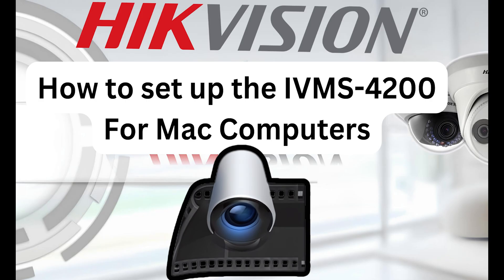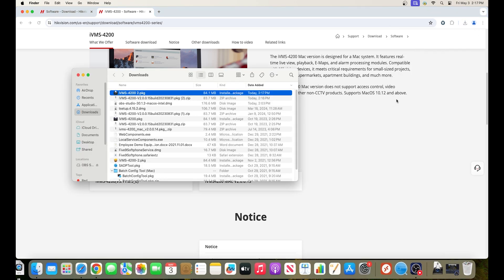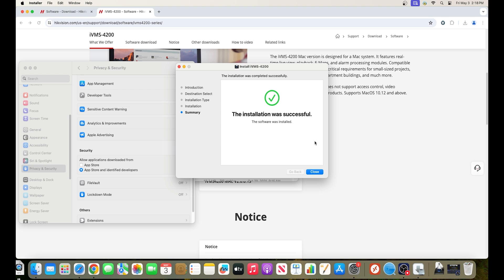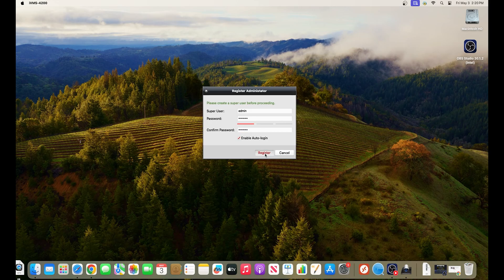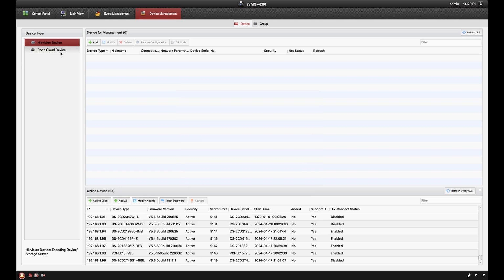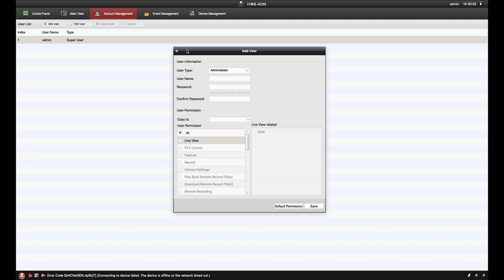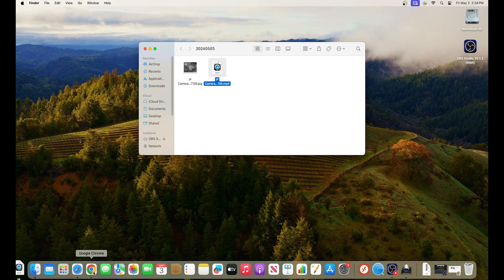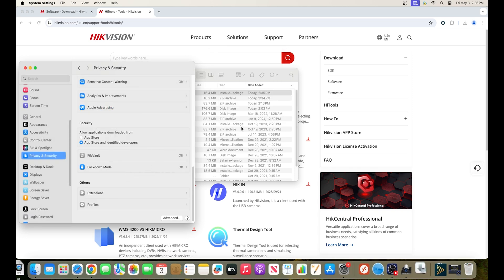How to Set Up the Hikvision IVMS-4200 Remote Viewing Software for Mac Computers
In this video we will be learning how to set up and configure the IVMS-4200 software for Mac computers. Macs require different steps than Windows PCs, so please follow carefully.